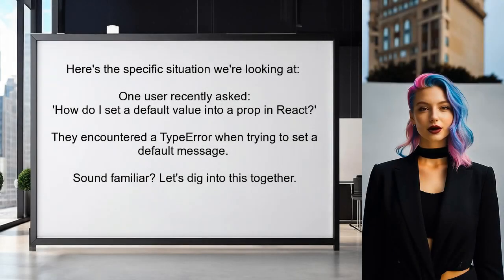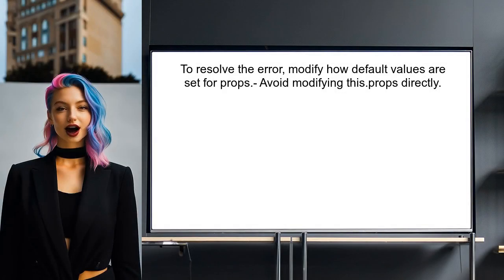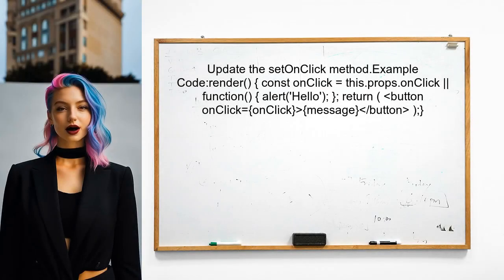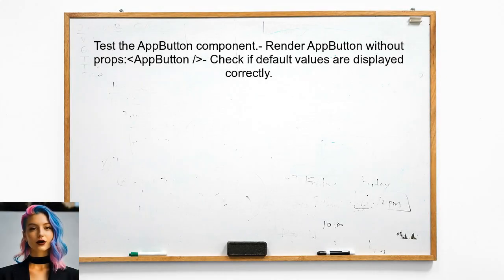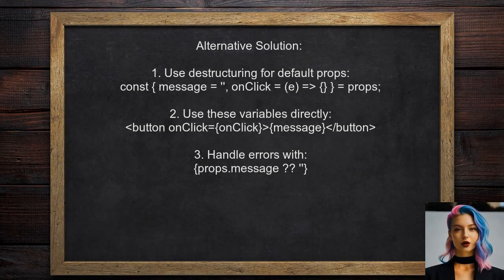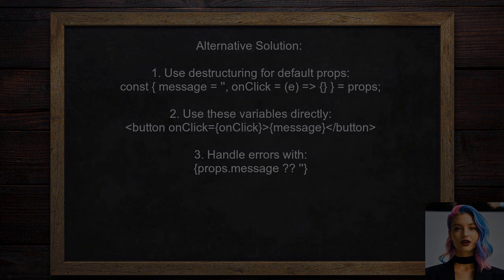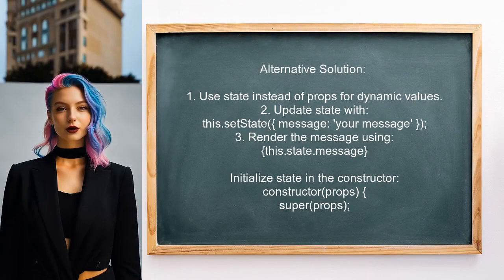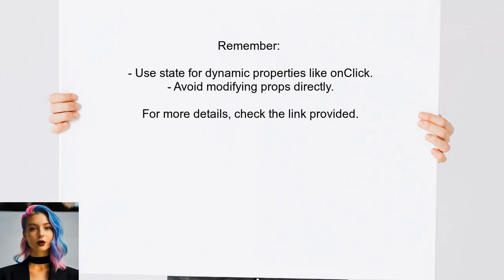How to Set Default Props in React.js: A Complete Guide for Developers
In this video, we dive into the essential concept of default props in React.js, a powerful feature that enhances component reusability and simplifies your code. Whether you're a beginner or an experienced developer, understanding how to effectively set default props can streamline your development process and improve your application's performance. Join us as we explore practical examples and best practices to help you master this important aspect of React development.

Today's Topic: How to Set Default Props in React.js: A Complete Guide for Developers

Related to: react.js, defaultprops, setdefaultprops, reactprops, reacttutorial, reactguide, javascript, webdevelopment, front-enddevelopment,